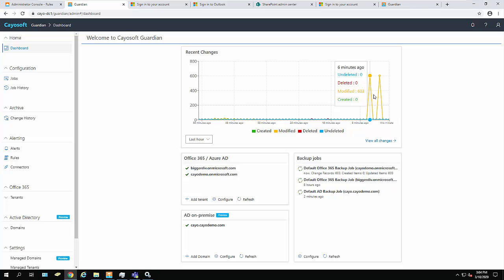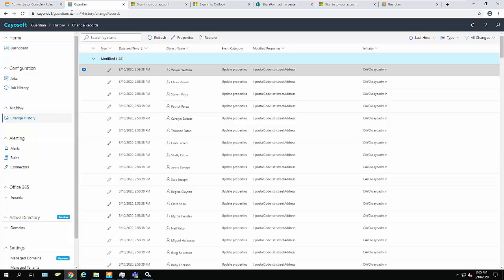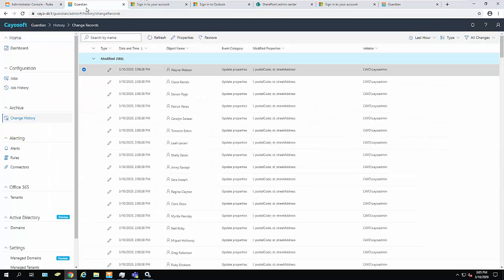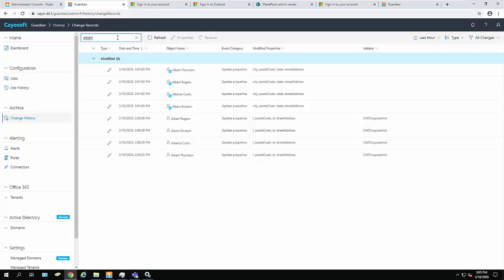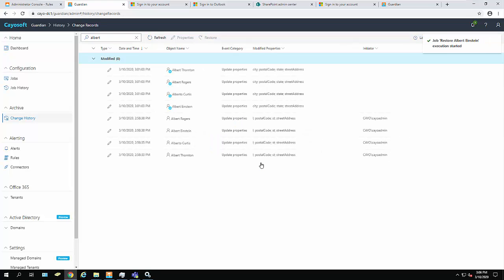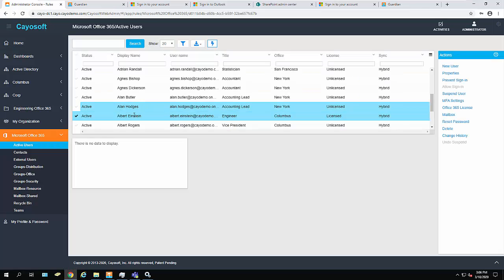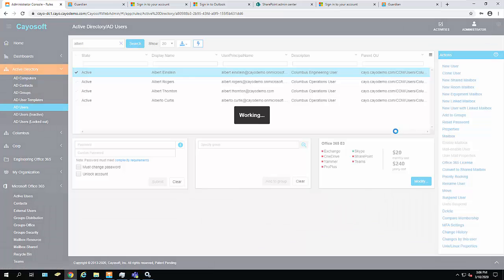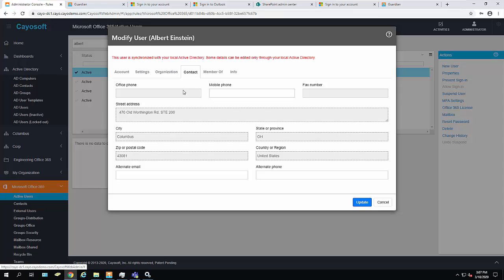Cayosoft Guardian Azure Active Directory Hybrid User Restore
Cayosoft Guardian can restore attribute data for Hybrid and non-hybrid Azure Active Directory and Legacy Active Directory Users